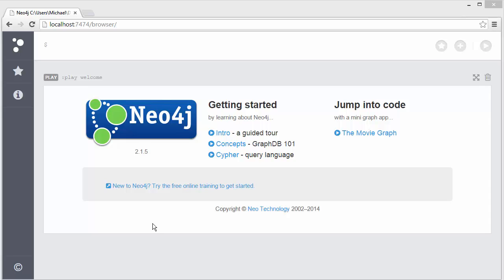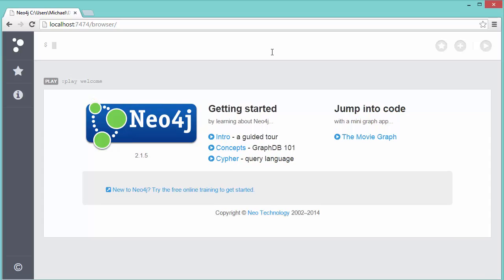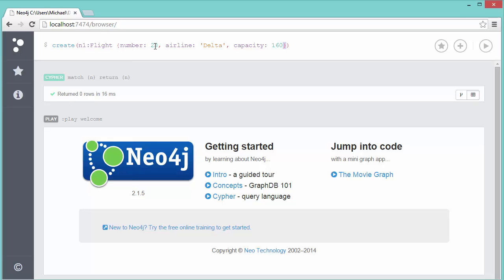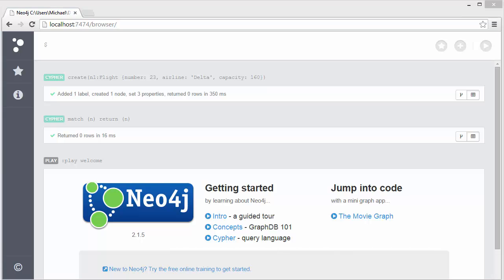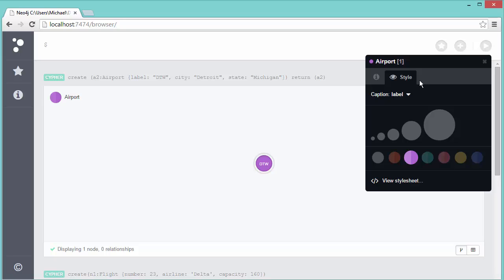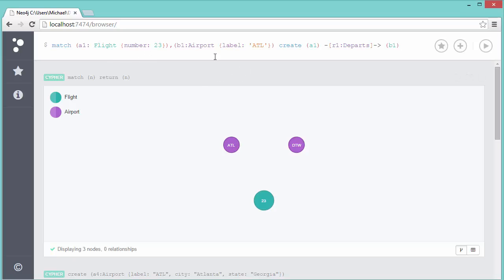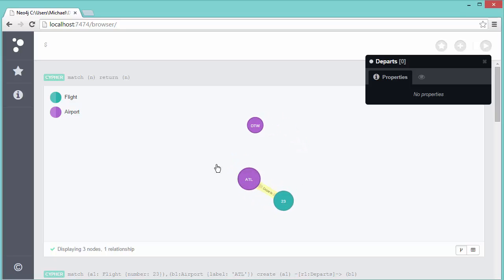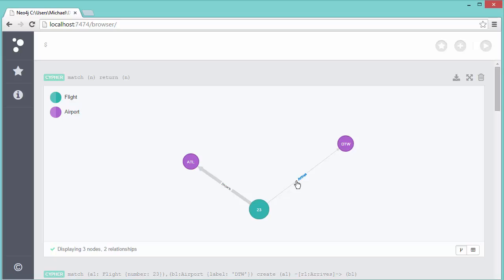Neo4j Data Acquisition at the Command Line (Web Interface)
Here we look at how to use Cypher queries to insert data by hand via the command line.